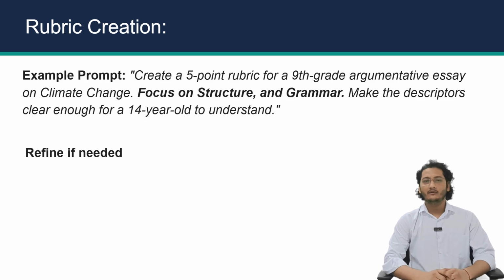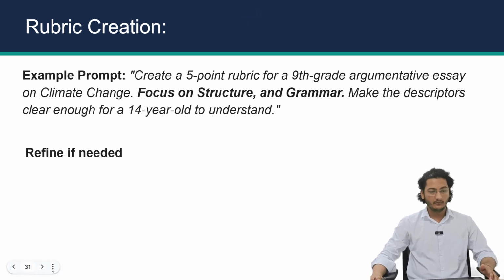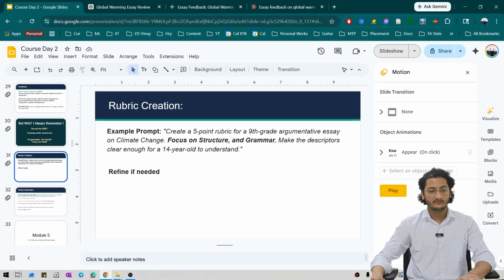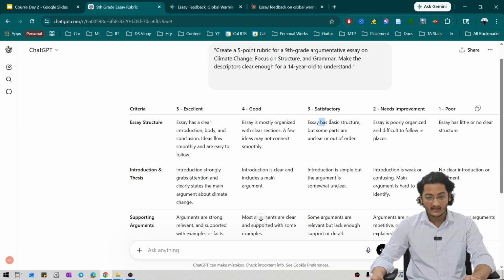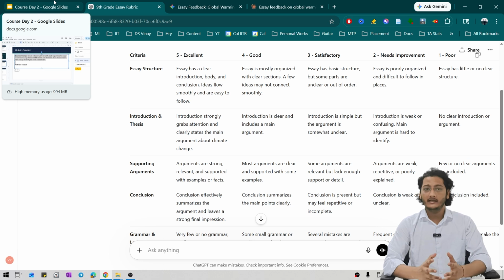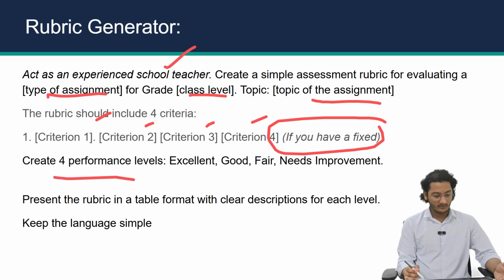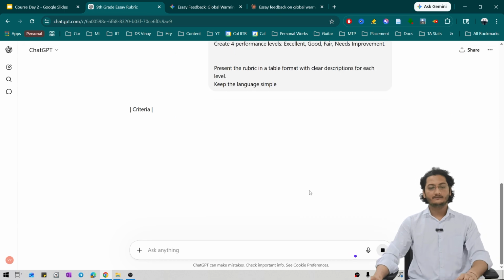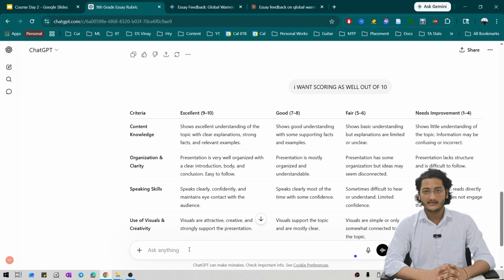Module 4.4 | Designing Assessment Rubrics with AI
AI rubric generator, assessment rubrics, grading criteria, AI for teachers, educational assessment, teacher productivity—learn how to create effective rubrics using Generative AI.

In this lesson, you'll learn how AI can help educators design clear, student-friendly assessment rubrics in minutes.

Topics covered:
✔ Rubric creation prompts
✔ Assessment criteria design
✔ Performance levels
✔ Student-friendly descriptors
✔ Rubric refinement

Create consistent and transparent assessment criteria while saving preparation time.